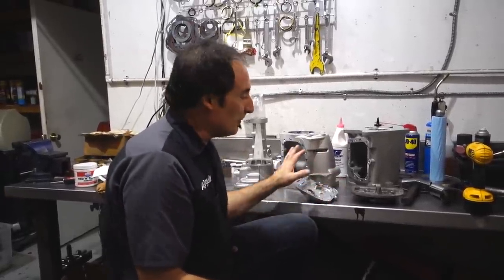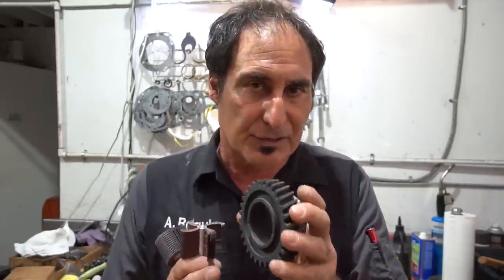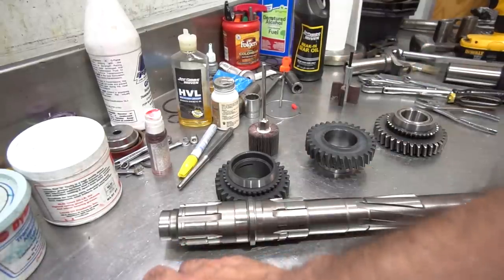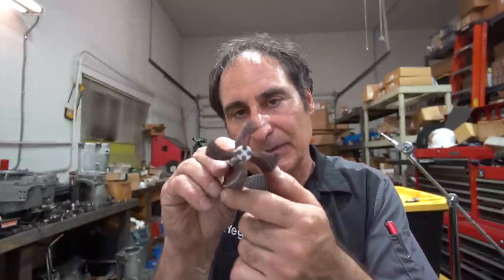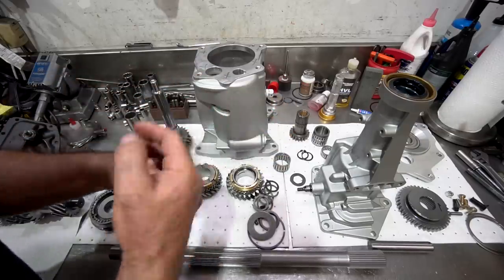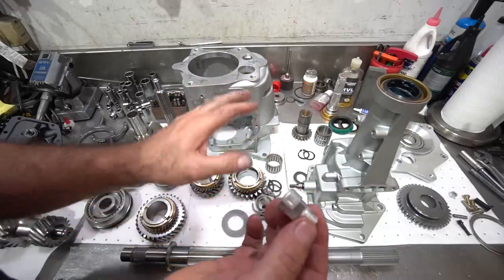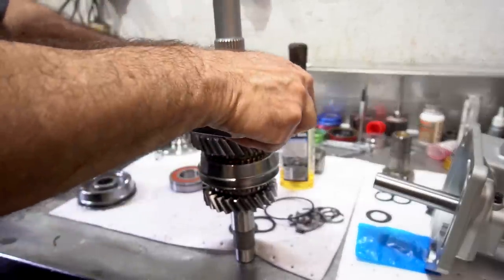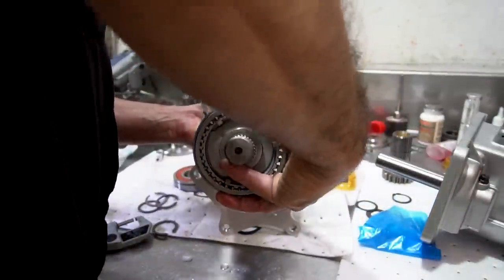NASCAR 4 SPEED TRICKS FOR A STREET 4 SPEED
Here are some tricks used by NASCAR transmission builders that I use to build class specific racing 4 speeds that require synchronizer rings and no coolers.

AMAZON STORE ~